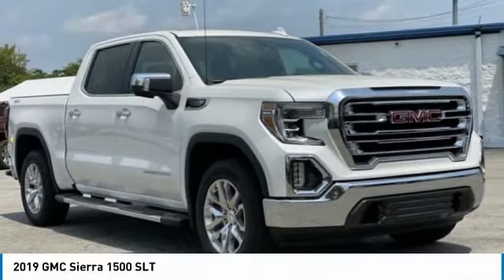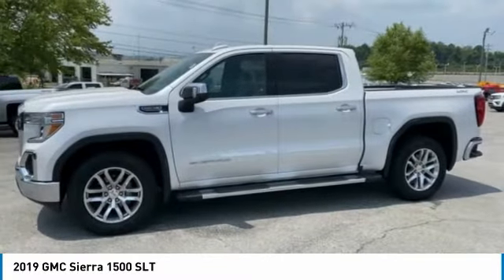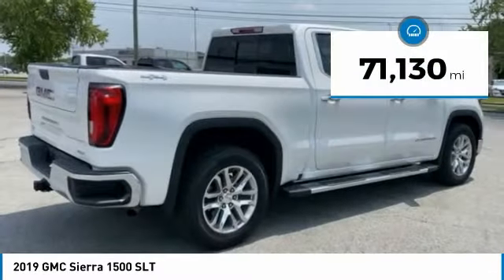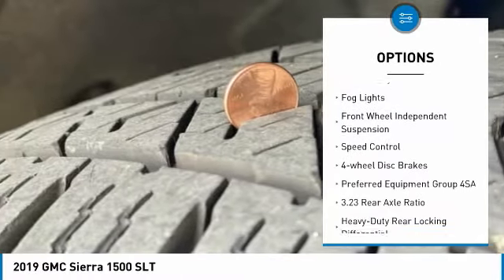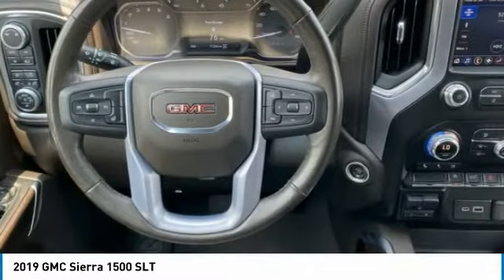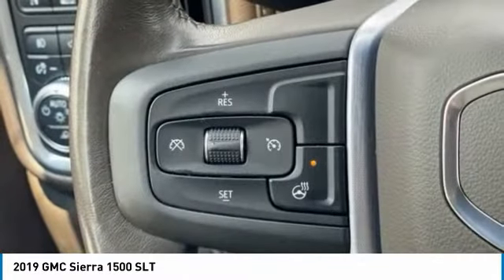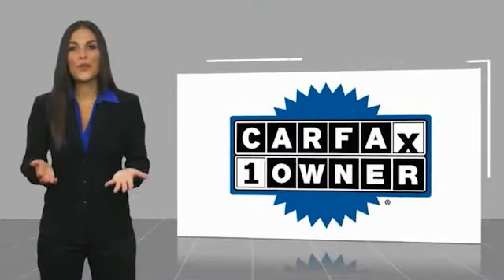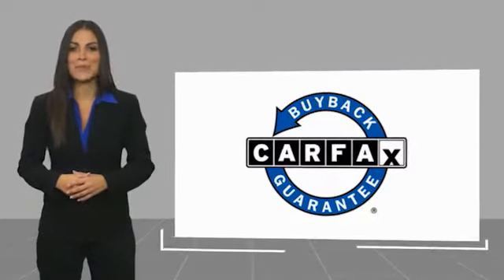2019 GMC Sierra 1500 SLT White Frost Tricoat in Chattanooga 30968S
2019 GMC Sierra 1500 SLT

Recent Arrival!brClean CARFAX.brbr2019 GMC Sierra 1500 SLT White Frost Tricoat 4D Crew Cab 4WD EcoTec3 5.3L V8 8-Speed AutomaticbrbrBluetooth, Hands Free Phone, Service Records Available, Fully Detailed, We have all of your financing needs covered. Ask us how to get pre-approved today!, 8-Speed Automatic, 4WD, Dark Walnut/Slate Leather, 10-Way Power Driver Seat Adjuster w/Lumbar, 10-Way Power Passenger Seat Adjuster w/Lumbar, 120-Volt Bed Mounted Power Outlet, 120-Volt Instrument Panel Power Outlet, 12-Volt Rear Auxiliary Power Outlet, 170 Amp Alternator, 2 USB Ports, 2 USB Ports (1st Row), 20 x 9 Polished Aluminum Wheels, 3.23 Rear Axle Ratio, 4-Wheel Disc Brakes, 6 Speakers, 6-Speaker Audio System Feature, ABS brakes, Air Conditioning, Alloy wheels, AM/FM radio, Apple CarPlay/Android Auto, Auto-dimming door mirrors, Auto-dimming Rear-View mirror, Automatic temperature control, Auxiliary External Transmission Oil Cooler, Brake assist, Bumpers: chrome, Chrome Assist Steps, Chrome Grille, Color-Keyed Carpeting Floor Covering, Compass, Deep-Tinted Glass, Delay-off headlights, Driver door bin, Driver Memory, Driver vanity mirror, Dual front impact airbags, Dual front side impact airbags, Electric Rear-Window Defogger, Electrical Lock Control Steering Column, Electronic Stability Control, Floor Mounted Console, Front 40/20/40 Split-Bench Seat, Front anti-roll bar, Front Bucket Seats, Front Center Armrest w/Storage, Front dual zone A/C, Front fog lights, Front Frame-Mounted Black Recovery Hooks, Front reading lights, Front wheel independent suspension, Fully automatic headlights, GMC 4G LTE, GMC Connected Access, HD Radio, Heated 2nd Row Outboard Seats, Heated door mirrors, Heated Driver & Front Passenger Seating, Heated front seats, Heated steering wheel, Heavy Duty Suspension, Heavy-Duty Rear Locking Differential, Hitch Guidance, Hitch Guidance w/Hitch View, Illuminated entry, Integrated Trailer Brake Controller, In-Vehicle Trailering App, Keyless Open & Start, LED Cargo Area Lighting, Low tire pressure warning, Manual Tilt-Wheel & Telescoping Steering Column, Memory seat, Occupant sensing airbag, OnStar & GMC Connected Services Capable, Outside temperature display, Overhead airbag, Overhead console, Panic alarm, Passenger door bin, Passenger vanity mirror, Perforated Leather-Appointed Seat Trim, Power Door Locks, Power door mirrors, Power driver seat, Power Front Passenger Windows w/Express Up/Down, Power Front Windows w/Driver Express Up/Down, Power passenger seat, Power Rear Windows w/Express Down, Power Sliding Rear Window w/Rear Defogger, Power steering, Power windows, Preferred Equipment Group 4SA, Radio data system, Radio: Premium GMC Infotainment Sys w/Multi-Touch, Rear Dual USB Charging-Only Ports, Rear reading lights, Rear seat center armrest, Rear step bumper, Rear Wheelhouse Liners, Rear window defroster, Remote keyless entry, Remote Vehicle Starter System, Security system, SiriusXM Radio, SLT Convenience Package, SLT Premium Package, Speed control, Speed-sensing steering, Split folding rear seat, Steering Wheel Audio Controls, Steering wheel mounted audio controls, Tachometer, Telescoping steering wheel, Theft Deterrent System (Unauthorized Entry), Tilt steering wheel, Traction control, Trailering Package, Trip computer, Universal Home Remote, Variably intermittent wipers, Ventilated Driver & Front Passenger Seats, Voltmeter, Wheels: 18 x 8.5 6-Spoke Machined Aluminum, 8-Speed Automatic, 4WD, Dark Walnut/Slate Leather.brbrbrMtn. View @ 153 prides itself on value pricing and exceeding all customer expectation